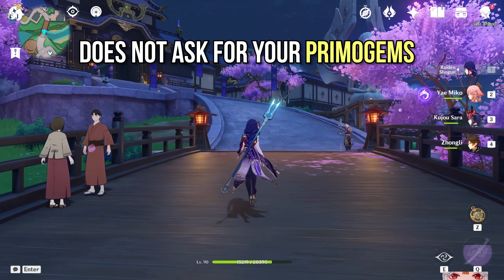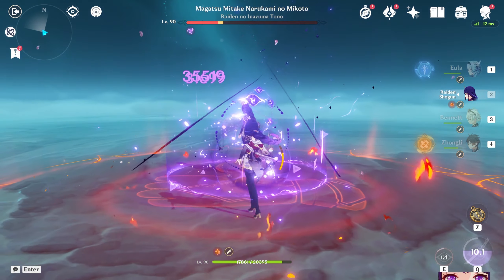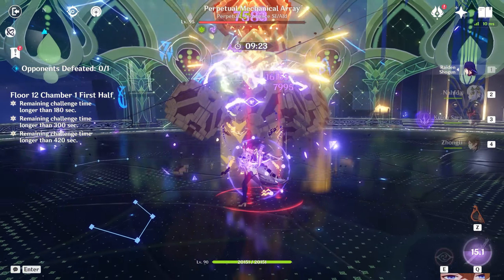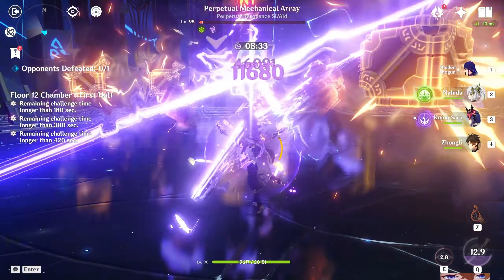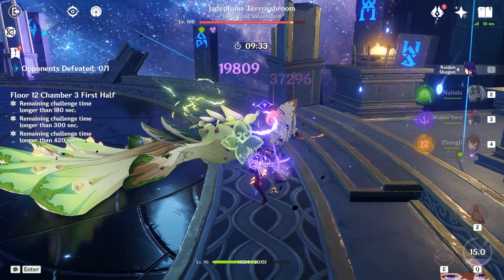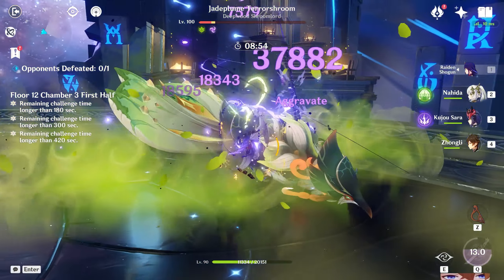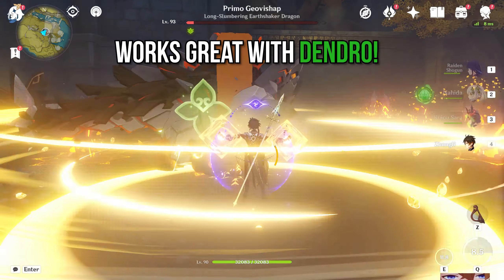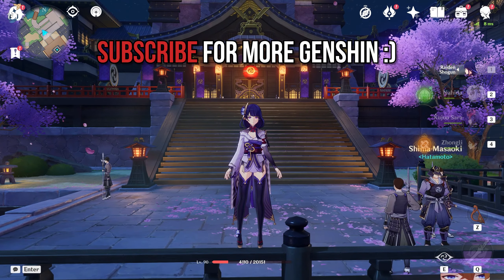Why the Raiden Shogun DEMANDS your Primogems in Genshin Impact 3.3!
This video talks about why the Raiden Shogun is one of the strongest characters in Genshin Impact. If you are wondering if you should pull for the raiden shogun you have come to the right place! So grasp your primogems and get ready for one of the strongest characters in Genshin Impact!

Timestamps:
00:00 - 00:40 Intro
00:41 - 01:50 Fills many roles
01:51 - 03:00 Incredibly fun
03:01 - 03:24 Signature Sword
03:25 - 4:40 Works in many teams!
4:41 - 5:19 Raiden has been buffed?
5:20 - 5:39 Negatives of the shogun
5:40 Conclusion!